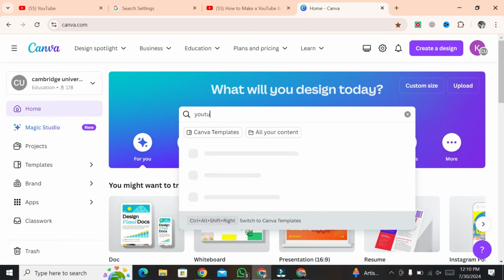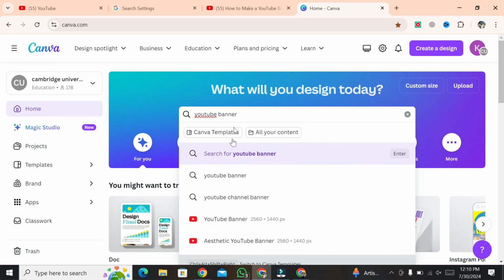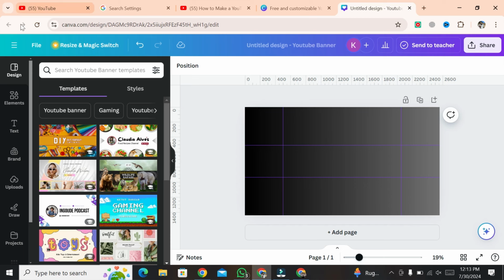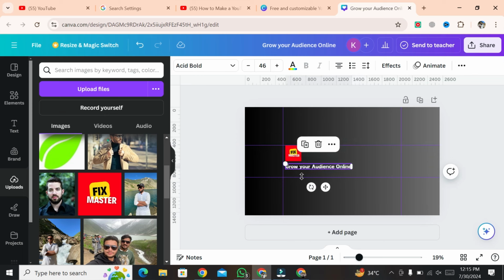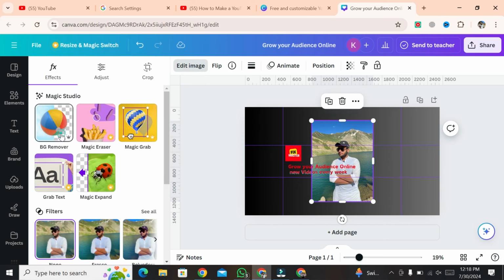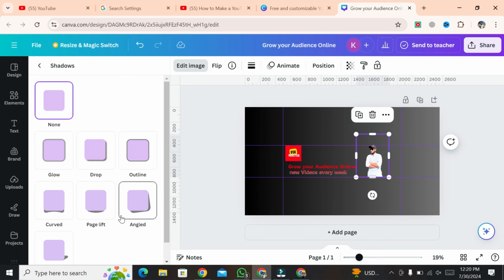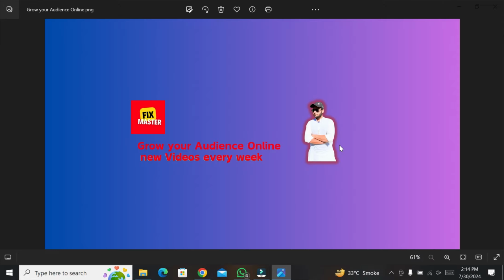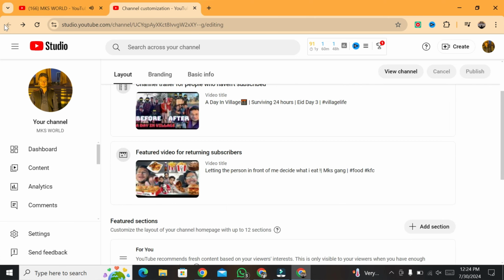How To Make A Youtube Banner/Header PC | Create A Youtube Bannner/Header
Learn How to create a stunning YouTube banner/header on your PC with this easy-to-follow guide. Discover tips and tools for designing eye-catching YouTube headers that enhance your channel's visual appeal and attract more subscribers.